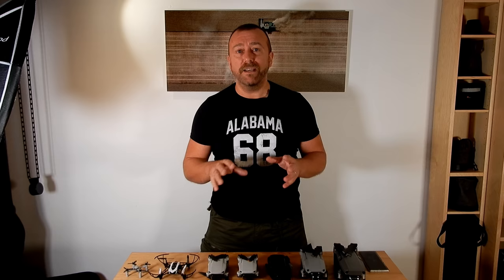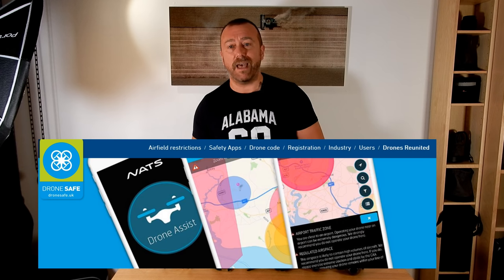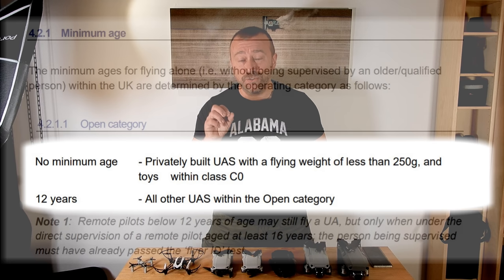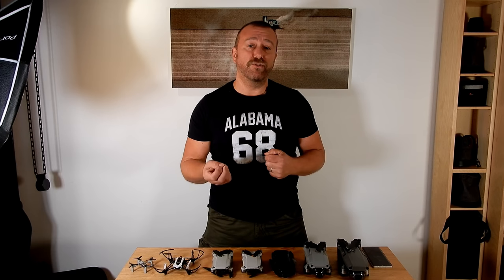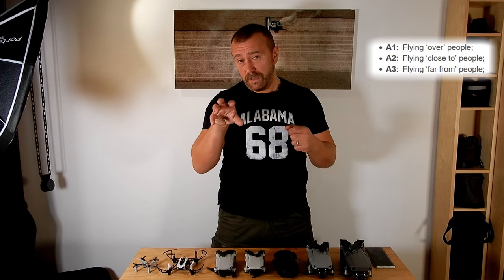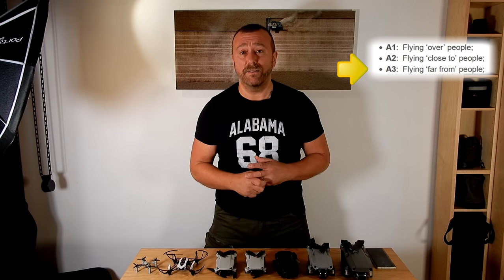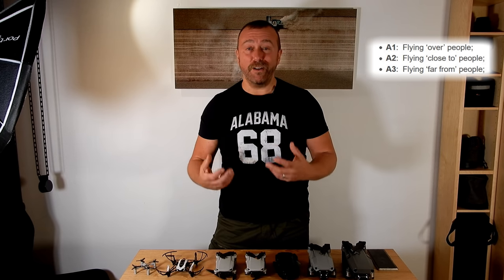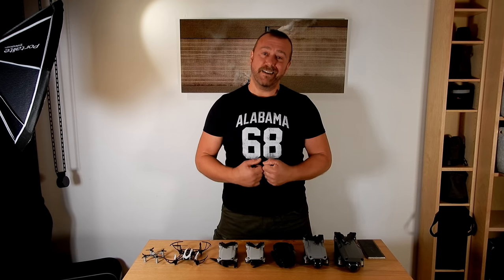New UK Drone Rules Regulations 2021 - Where You Can Now Fly from 31 Dec 20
Jump Points:
Start 00:00
Rules for all flights: 1:51
Registration: 3:00
Flight Categories (Open + Subcategories) : 3:25
Drone Classifications & Legacy Drones: 9:20
Drone Model listing Jump Points: 10:36
Flying in Towns & Cities: 15:10

Everything changed on 31 Dec 2020!  Completely new drone rules come into force for flying your drone in the UK in 2021.  The Civil Aviation Authority have now adopted the new EASA rules meaning some can now fly a drone out of their back garden in towns and cities, others are relegated to the open countryside.  The rules are insanely complex but I've summarised them to focus on exactly how they affect where and how you can fly.  I explain the new rules and regulations for where and how you can fly the DJI Mavic Mini, DJI Mini 2, Tello, Spark, Mavic Air 1, DJI Mavic Air 2, DJI Mavic Pro, Pro Platinum, DJI Mavic 2 Pro, Mavic Zoom, Zerotech Dobby, Snaptain SP 500, Parrot Mambo, Parrot Anafi, Autel Evo, Yuneec Typhoon and DJI Inspire.  I explain the new Flying Categories and subcategories along with the new European Drone Classifications and how the Legacy Drone Transition Period will work, showing you how your existing drones are affected by the new rules. I go through the main points of the CAP722 and CAP 2012 documents from the CAA and how they produce the matrix of rules that apply to your model. Everything you need to know about flying drones in the UK in 2021 and how the new EASA drone rules work in the UK is in this video...

Links:

(use code IANINLONDON  for any course)

Alternative Training: I can also recommend UAV8 Ltd, based in the Southeast, who I used for my PfCO. One of the keenest priced training companies in the UK who still conduct training with online tutors via Zoom, with 1-1 tutoring available too for A2CofC & GVCs

My Gear:
Sony ZV-1 4K UHD Camera: UK USA
DJI Mavic Air 2: UK USA
Sandisk 64Gb Ultra high speed write / read Micro SD:
UK USA
Dell XPS 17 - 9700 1TB with NVIDIA graphics: UK USA
** I disable mid-roll adverts on my videos to make things nicer to watch. If you want to buy me a beer, my paypal is

*Extremely big thank you to KVETNER @ Grey Arrows Drone forum for this immensely helpful 1 page summary on where you can fly your drones: